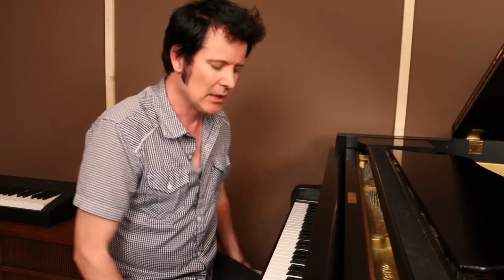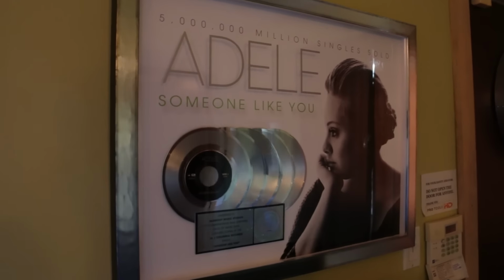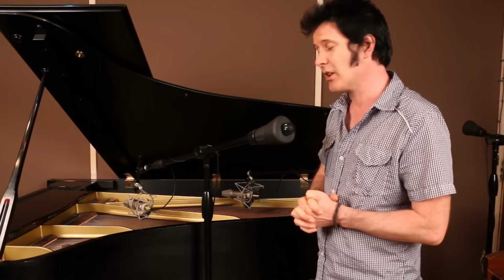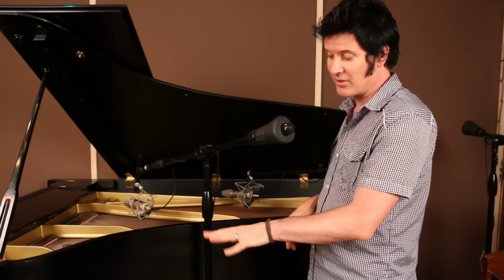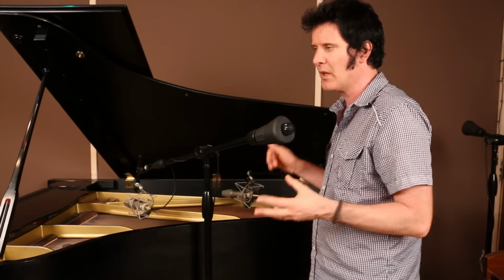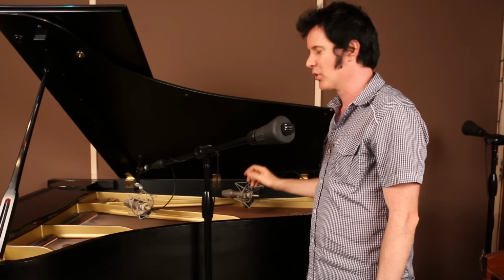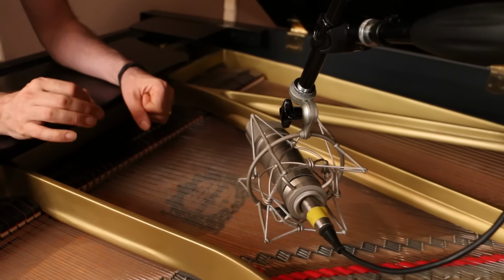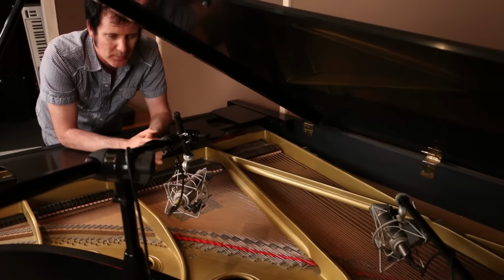How to Record Piano - Yamaha C7 Grand Piano - Warren Huart: Produce Like A Pro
Warren demonstrates how to record piano at Harmony Studio in West Hollywood.  The studio where Adele's hit song "Someone Like You" was recorded.  In the video Warren uses the same piano, microphones, and mic placement that were used to record "Someone Like You".